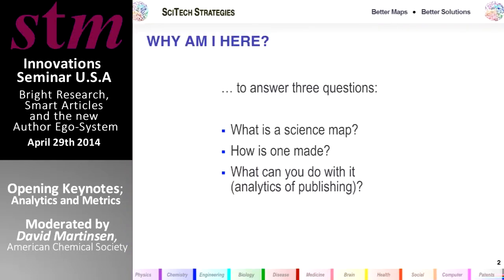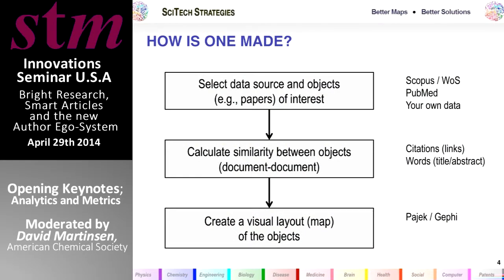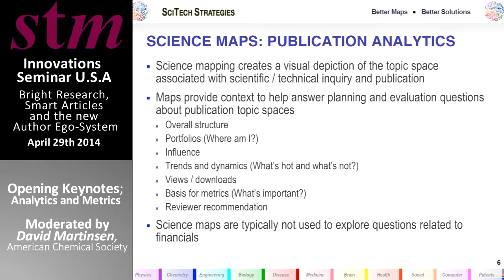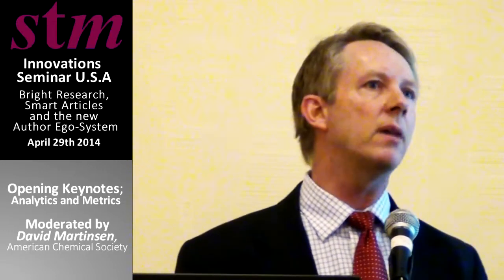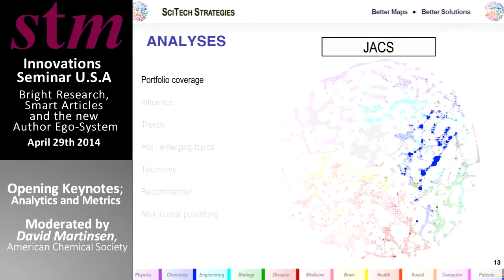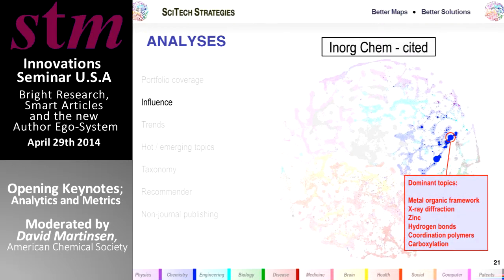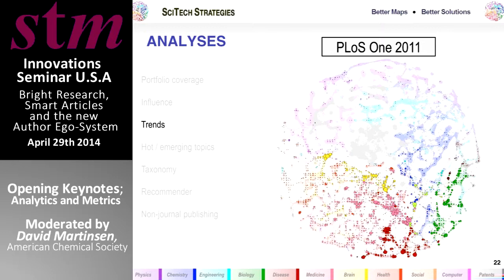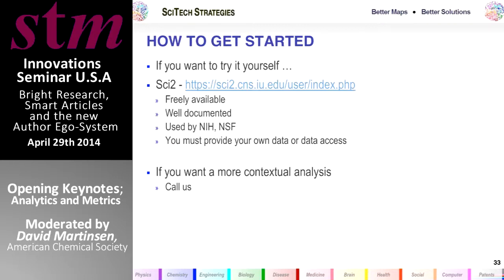STM Innovations 2014 - Kevin Boyack